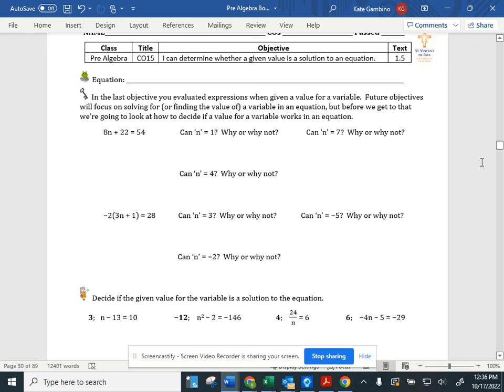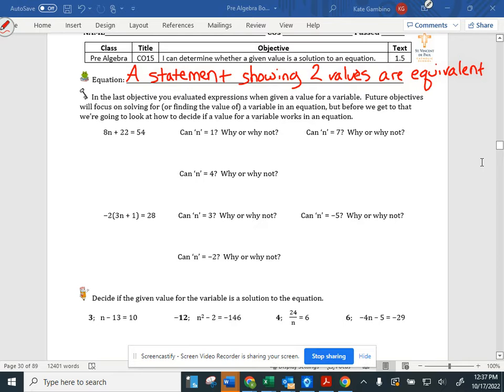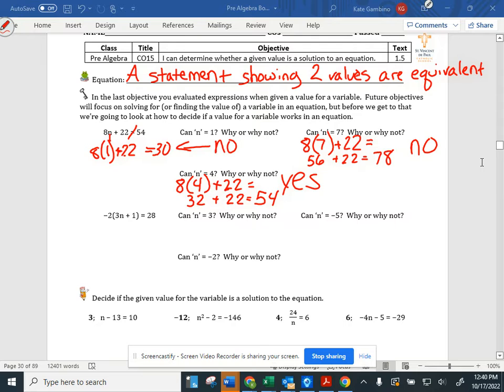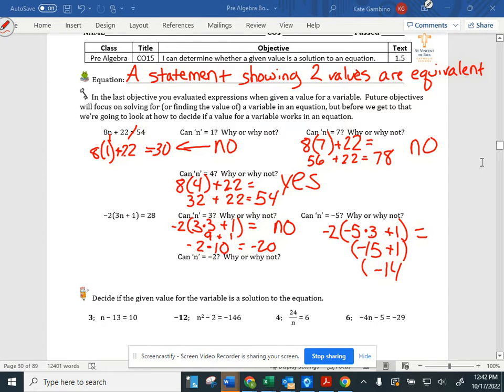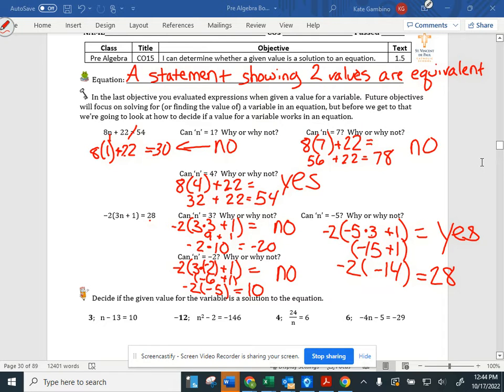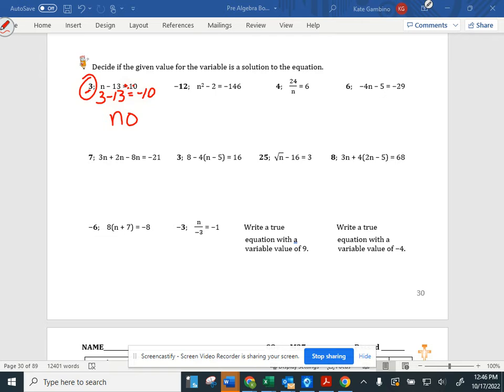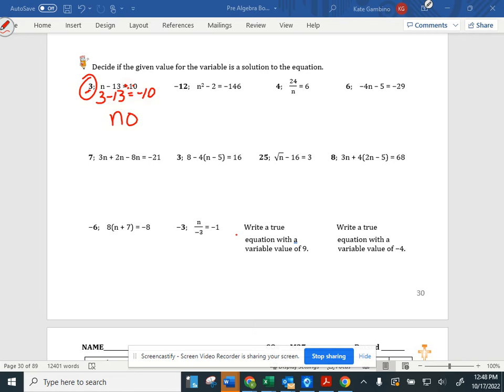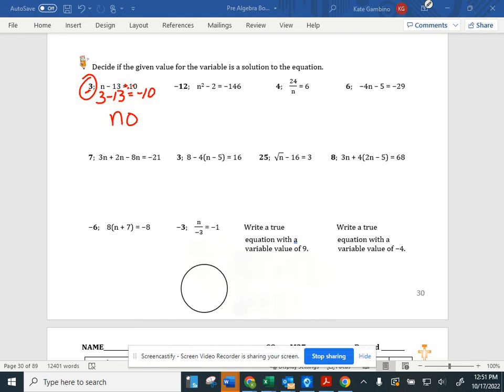10/17 Pre Algebra CO15